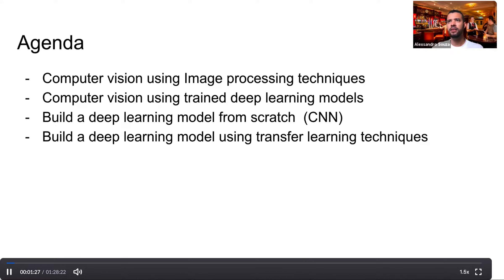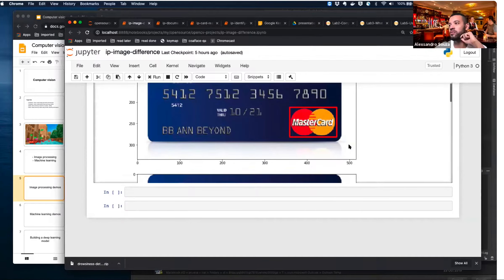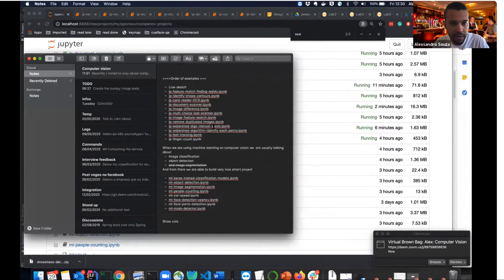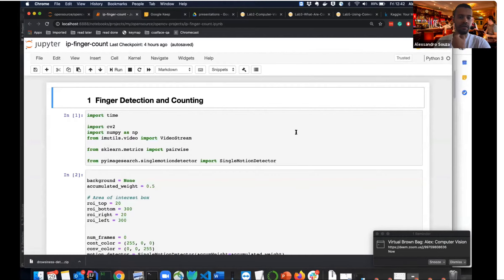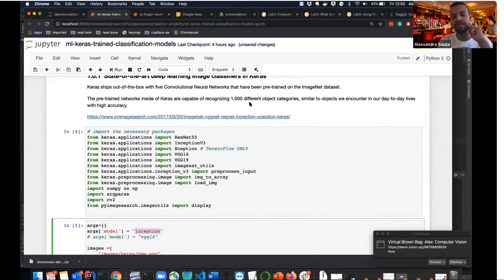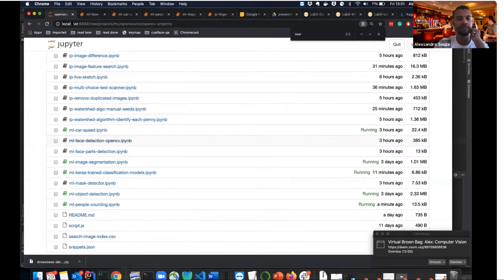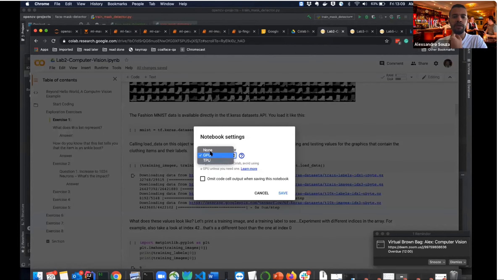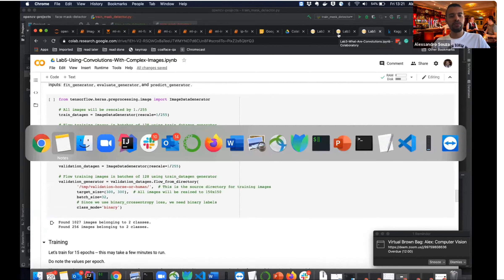The most insightful presentation about computer vision / machine learning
A very insightful presentation about how is like to work with computer vision and machine learning